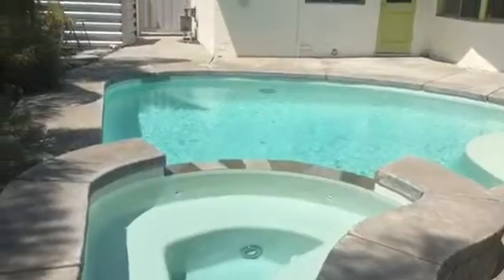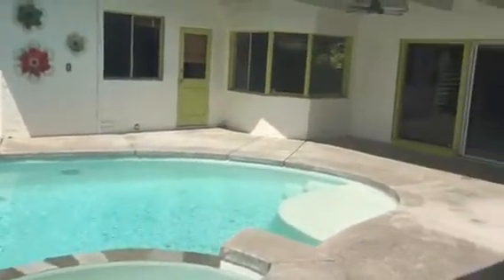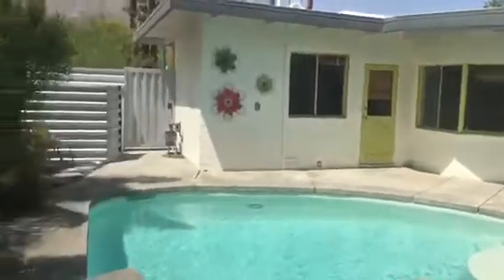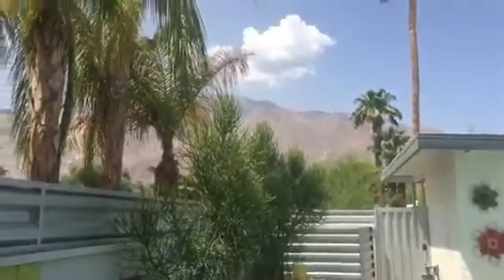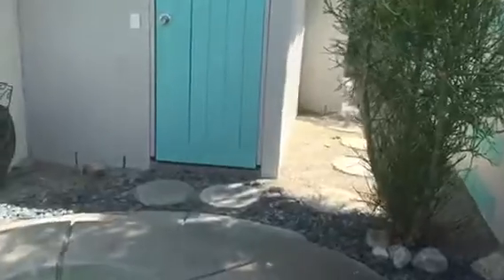610 N Hermosa, Palm Springs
Midcentury bungalow located in the heart of Palm Springs, built in 1950.  Visit Paulkaplangroup.com for more info.